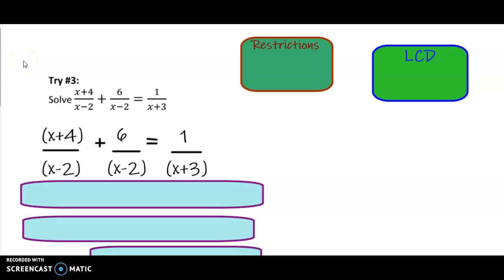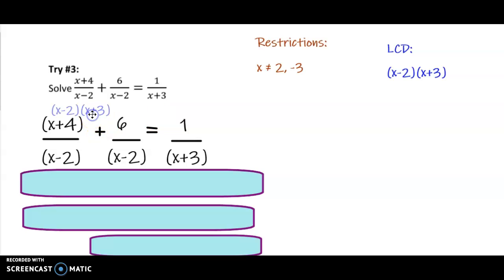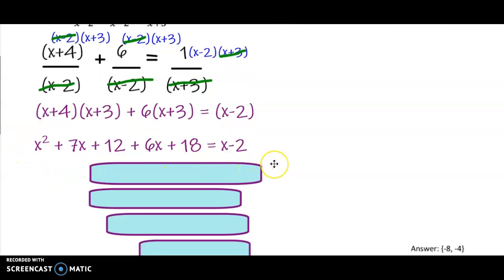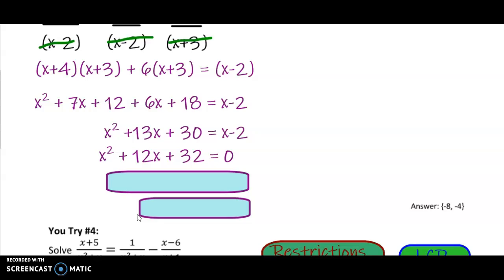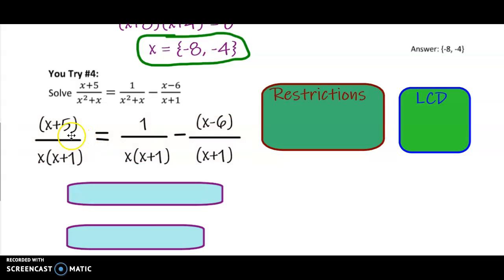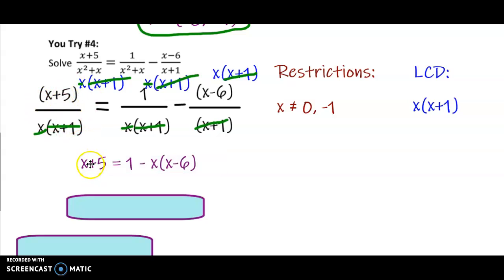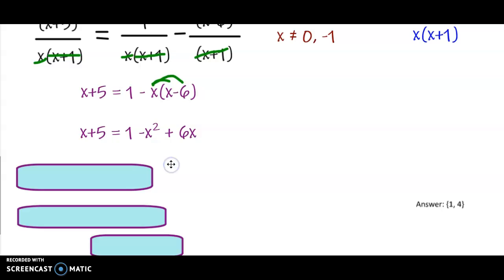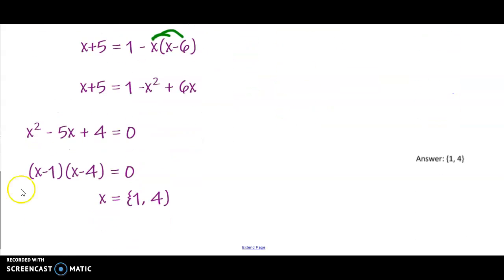Solving Rational Equations Part 2